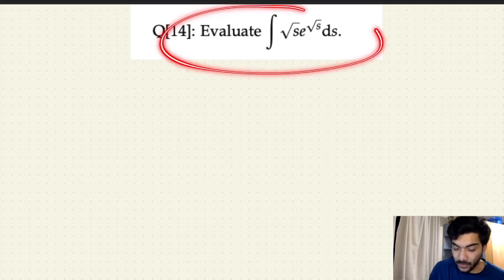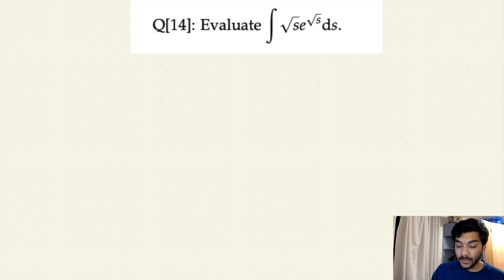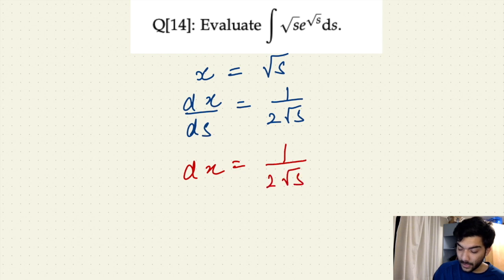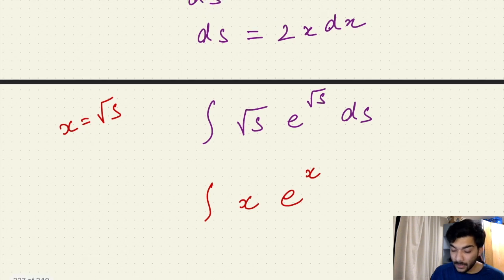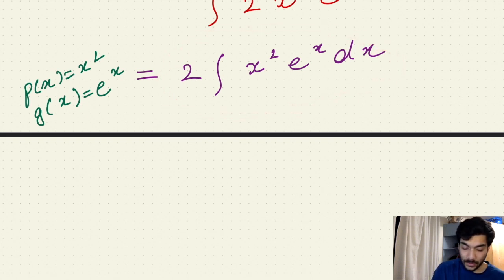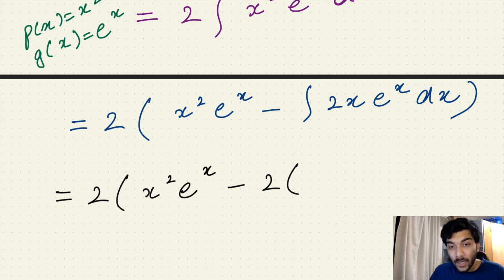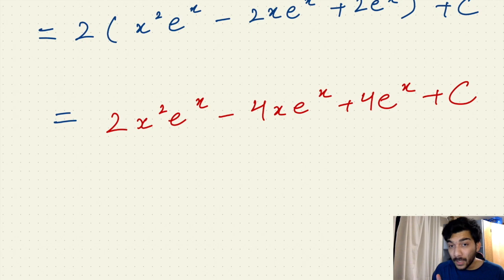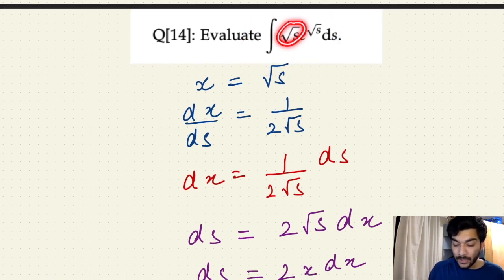Math 101 Integral Calculus using Integration by Parts: Solving the Integral of the ∫√ s * e^(√ s) ds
Title: Integral Calculus: Solving the Integral of the Square Root of s times e to the Power of the Square Root of s

Description:
Join us in this educational video where we tackle an intriguing and slightly complex integral: the integral of the square root of \( s \) multiplied by \( e \) to the power of the square root of \( s \). This integral is not just a test of your calculus skills but also a journey into the fascinating interplay between algebraic functions and exponential growth.

We will take a step-by-step approach to solve this integral, breaking down the process into understandable segments. First, we'll review the fundamental concepts needed to approach this problem, including the rules of integration, the behavior of exponential functions, and the method for integrating functions involving \( e \).

Next, we'll dive into the actual integration process. We'll start by looking for patterns and potential substitutions that could simplify the integral. We'll explore the use of substitution techniques, specifically focusing on how to choose a substitution that can turn a complex integral into a more manageable form.

After we find the appropriate substitution, we'll walk through the integration, detailing each step to ensure that even those new to calculus can follow along. We'll discuss the importance of the natural exponential function and how it relates to the integral at hand.

Once we've integrated the function, we'll revisit our substitution to revert back to our original variable and complete the problem. Finally, we'll verify our solution to ensure its accuracy.

Whether you're a student looking to understand integrals better, a teacher seeking resources for your class, or just someone with a passion for math, this video is designed to provide a comprehensive walkthrough of a challenging integral.